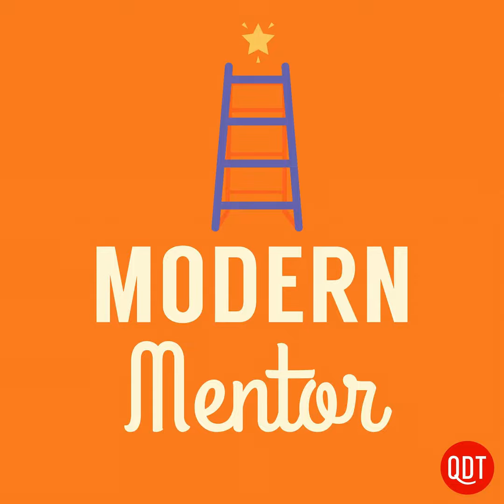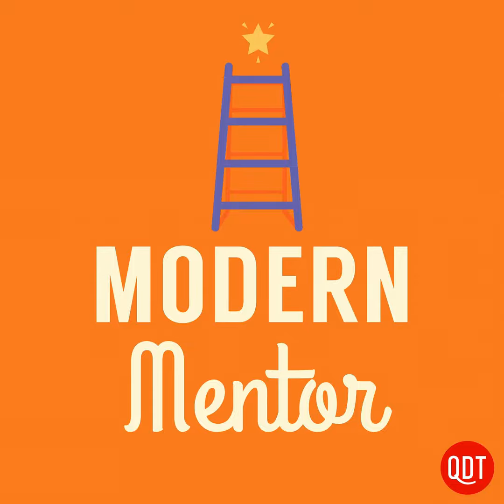321 GID How to Work from Your Car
If you have a job that causes you to work from your car, you may find yourself living in clutter. Get-it-Done Guy has tips and tricks for getting organized in a small, mobile space.